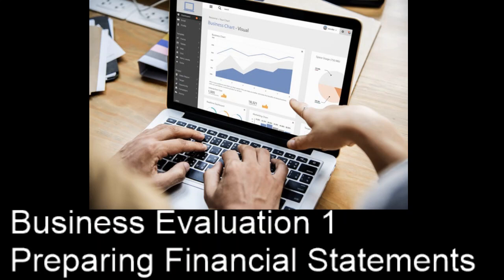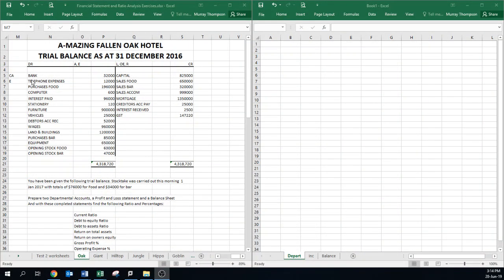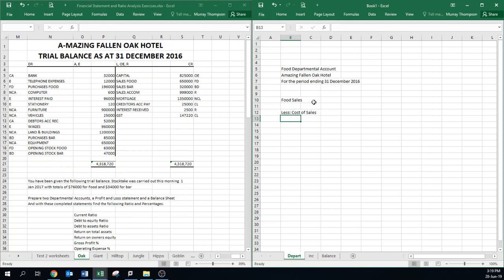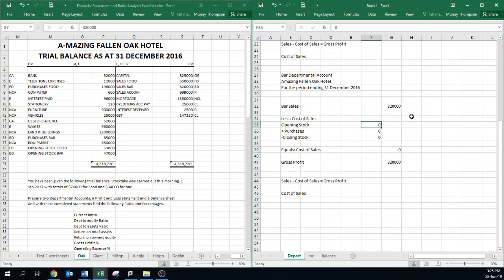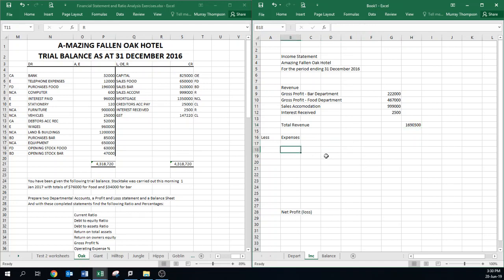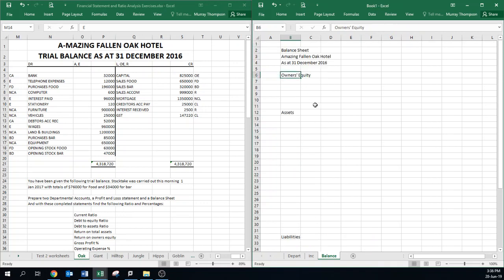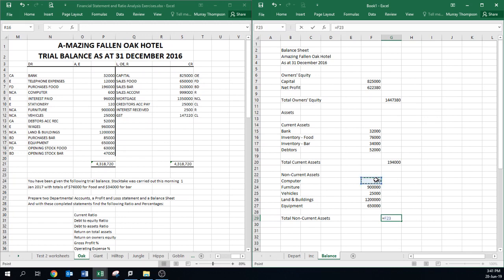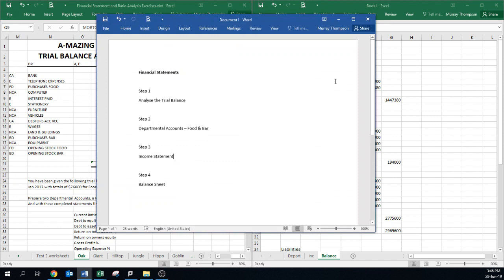Preparing Financial Statements - A Walk-through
This is a screenshot / Webcam video which guides you through how to start from a Trial Balance and prepare 3 financial statements: The Departmental Accounts, an Income Statement, and a Balance Sheet.